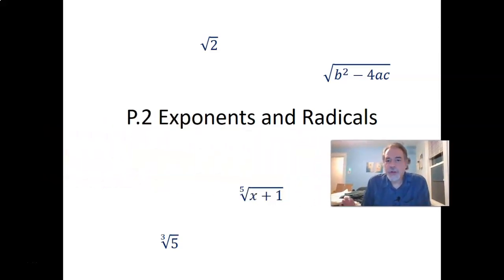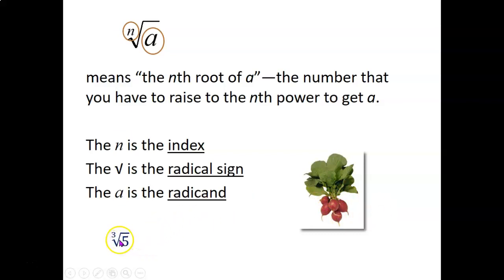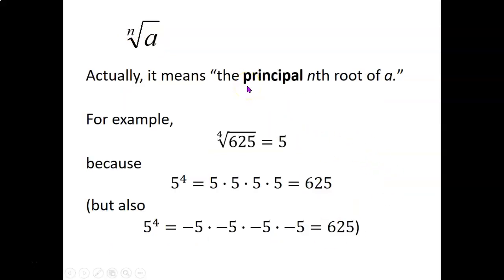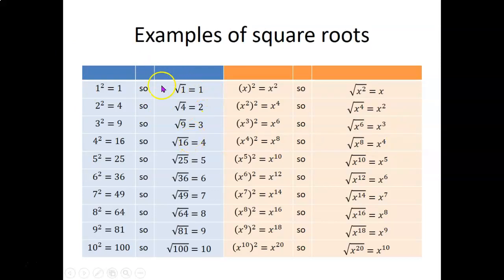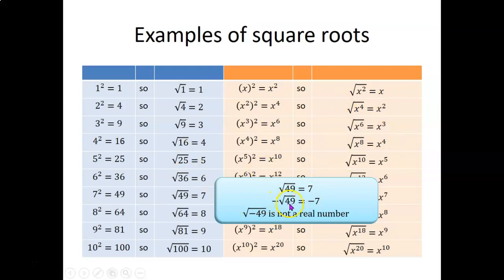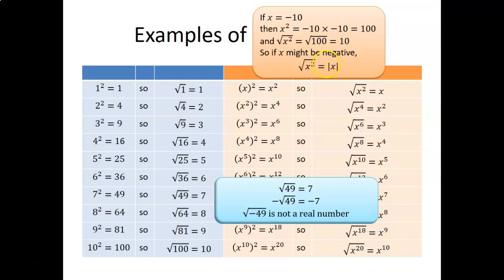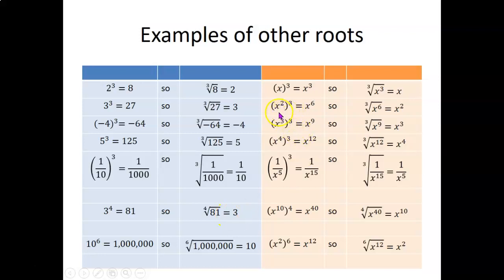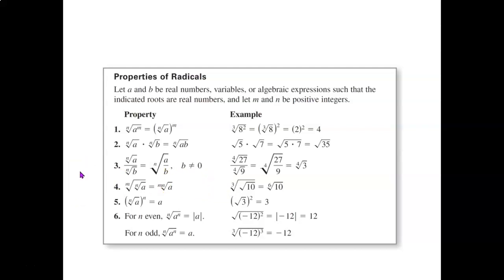MAT 119 P.2 part 1: Radicals